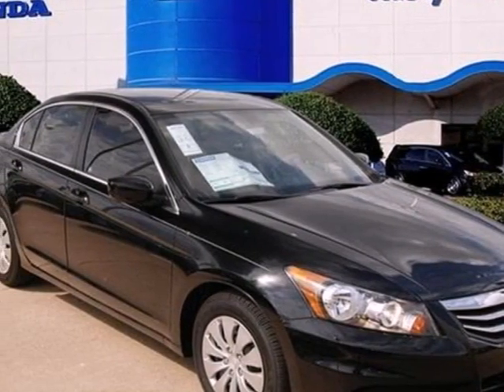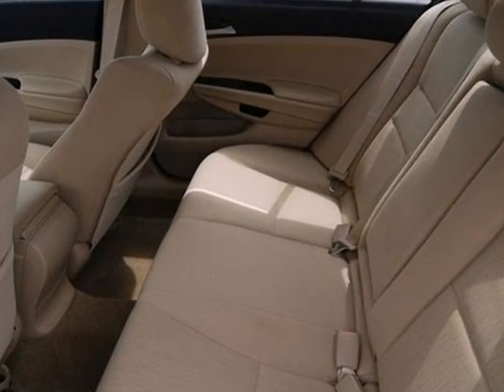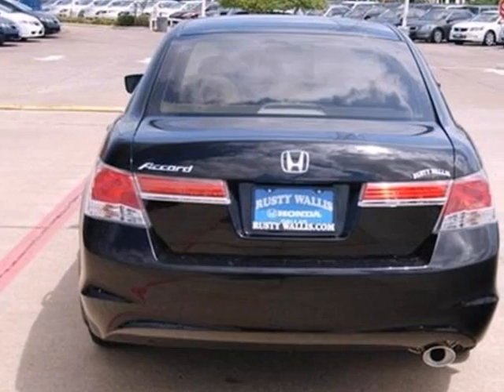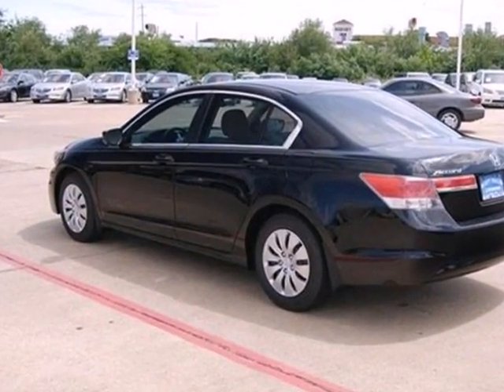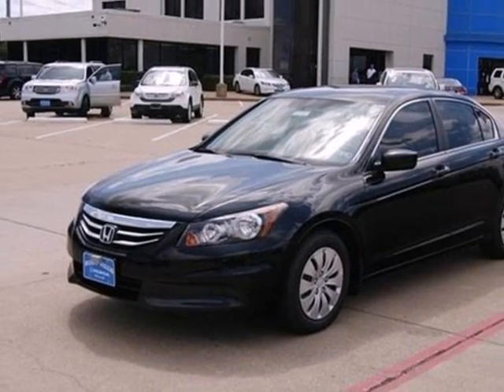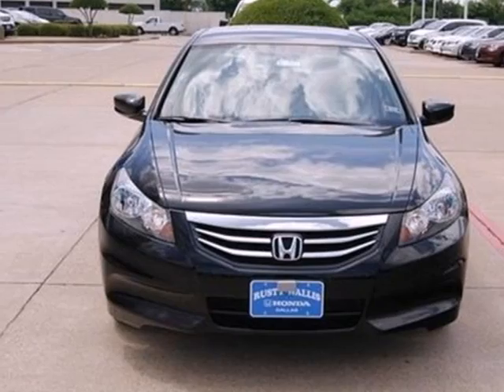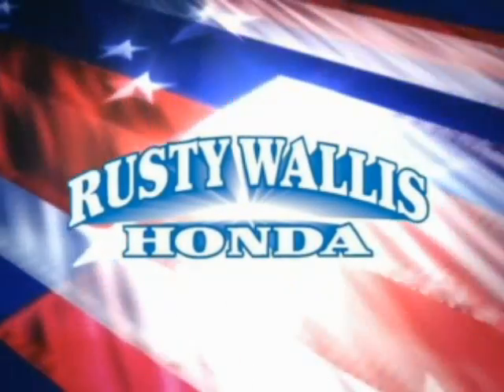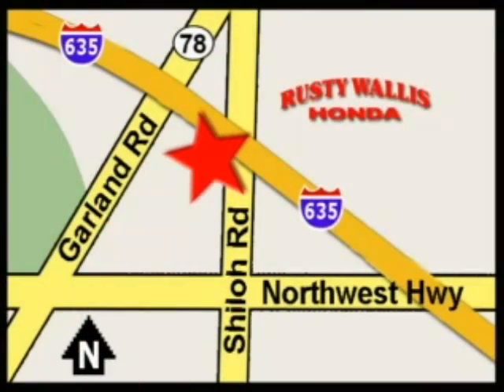2012 Honda Accord #121887 in Dallas TX Fort Worth, TX 75228 - SOLD